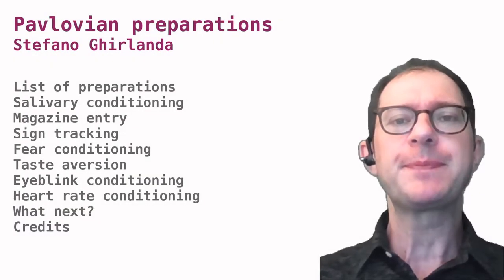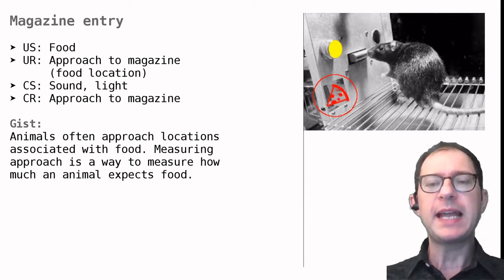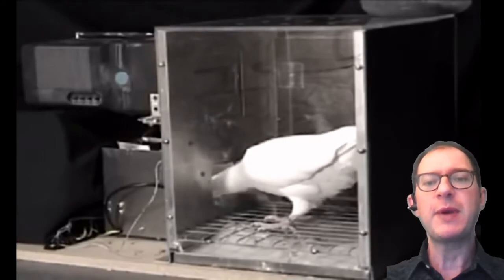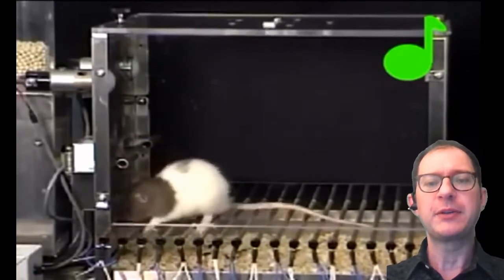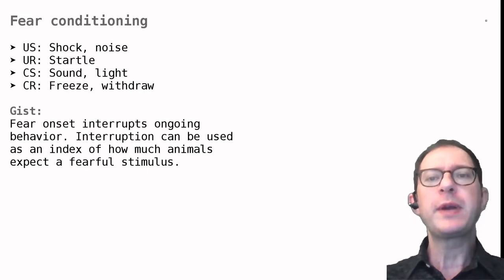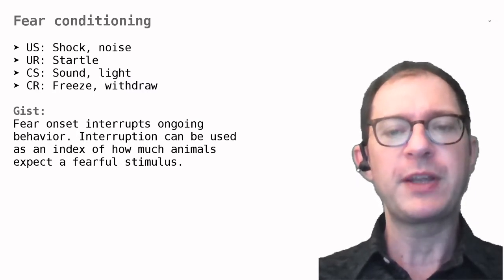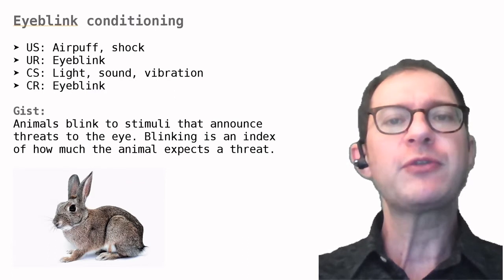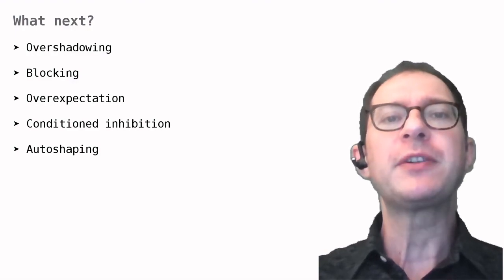08. Pavlovian preparations (F)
Learn about different experimental setups used to study Pavlovian conditioning.